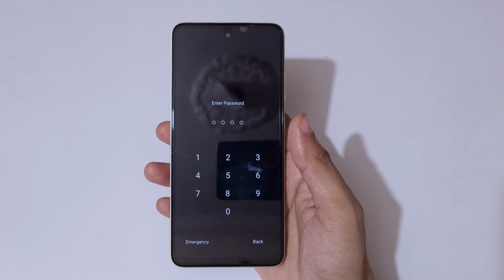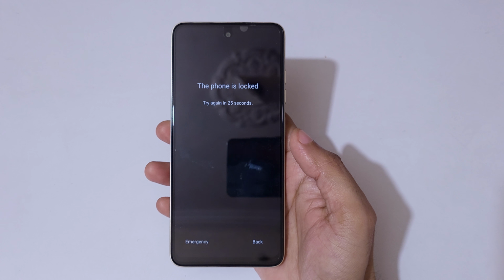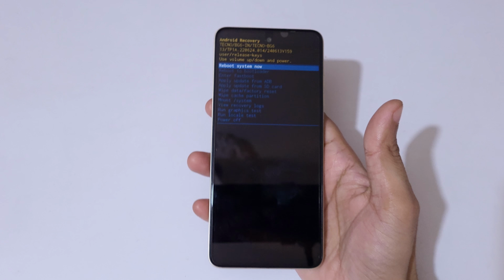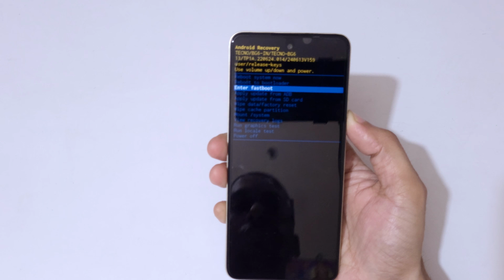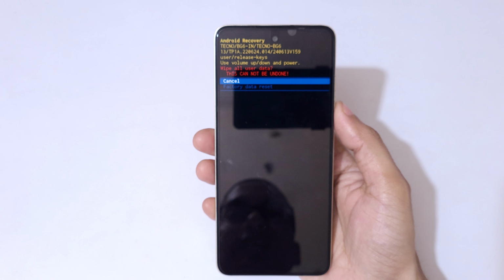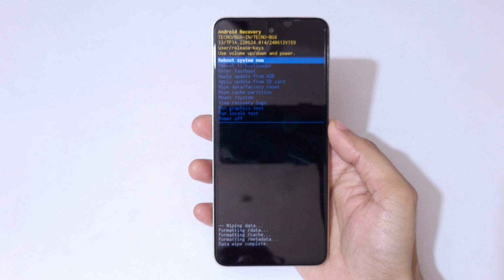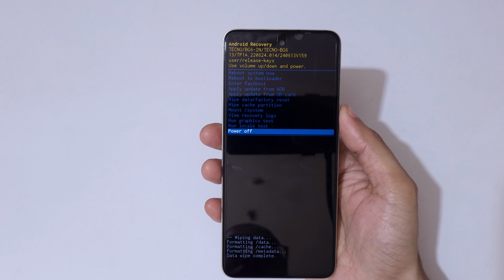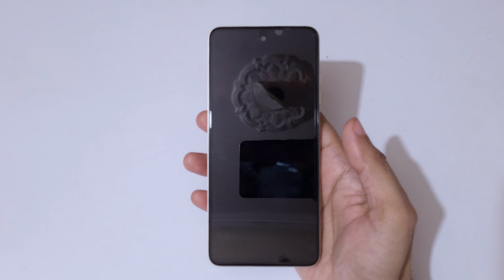How to Reset Android Phone when Locked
how to reset Android Phone when locked. If you forgot the security password/pin/pattern of your Mobile Phone and it is locked, This method will do a factory reset to unlock any Smartphone.